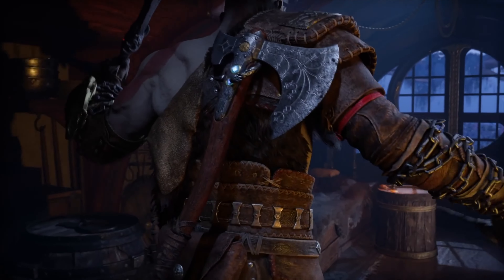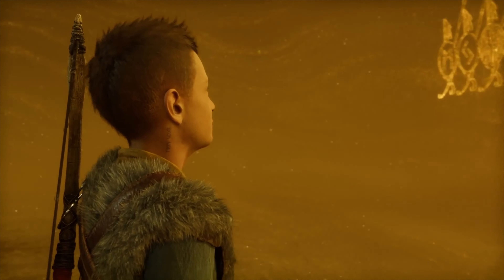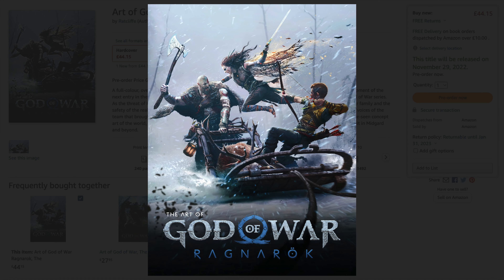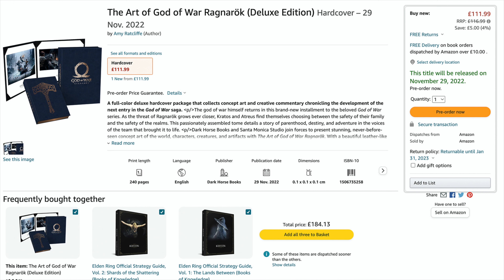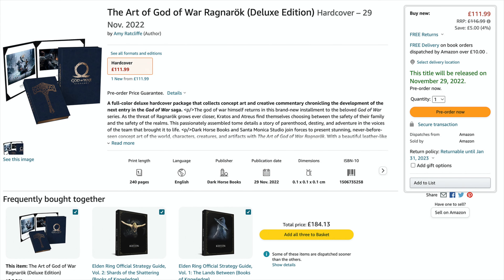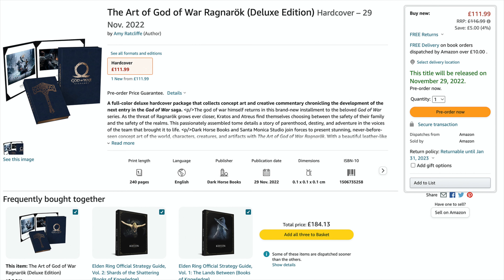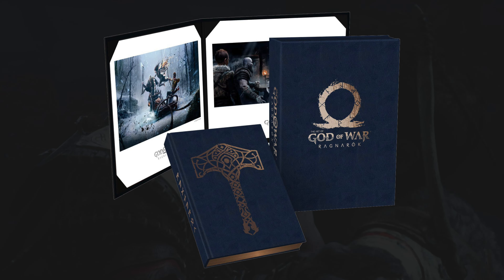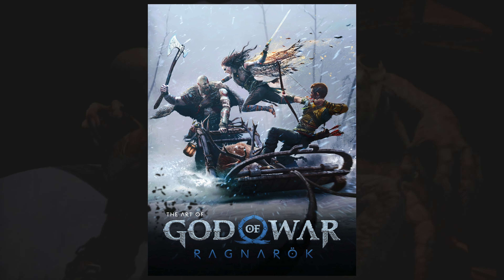Is The Art of God of War Ragnarök Deluxe Edition Worth it?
The Art of God of War Ragnarok, The Hardcover vs The Art of God of War Ragnarök Deluxe Edition

Art of God of War Ragnarok, The Hardcover – 29 Nov. 2022

Deluxe edition includes deluxe treatments like a faux leather clamshell case and cover and a gallery-quality lithograph in a displayable portfolio.

A full-colour, oversized hardcover volume that collects concept art and creative commentary chronicling the development of the next entry in the God of War saga. The god of war himself returns in this brand-new installment to the beloved God of War series. As the threat of Ragnarok grows ever closer, Kratos and Atreus find themselves choosing between the safety of their family and the safety of the realms. This passionately assembled tome details a story of parenthood, destiny, and adventure in the voices of the team that brought it to life. Dark Horse Books and Santa Monica Studio join forces to present stunning, never-before-seen concept art of the world, characters, creatures, and artifacts with The Art of God of War Ragnarok. See what adventures await in Midgard and beyond.

The Art of God of War Ragnarök (Deluxe Edition) Hardcover – 29 Nov. 2022

A full-color deluxe hardcover package that collects concept art and creative commentary chronicling the development of the next entry in the God of War saga. The god of war himself returns in this brand-new installment to the beloved God of War series. As the threat of Ragnarök grows ever closer, Kratos and Atreus find themselves choosing between the safety of their family and the safety of the realms. This passionately assembled tome details a story of parenthood, destiny, and adventure in the voices of the team that brought it to life. Dark Horse Books and Santa Monica Studio join forces to present stunning, never-before-seen concept art of the world, characters, creatures, and artifacts with The Art of God of War Ragnarök. With a beautiful leather-like clamshell case and cover, along with two gallery-quality prints, this stunning deluxe edition is a must-have for hardcore fans of the series. See what adventures await in Midgard and beyond!